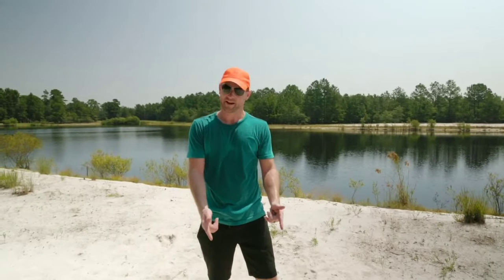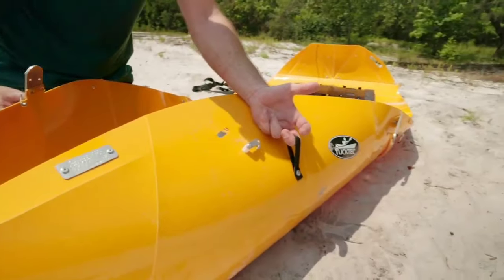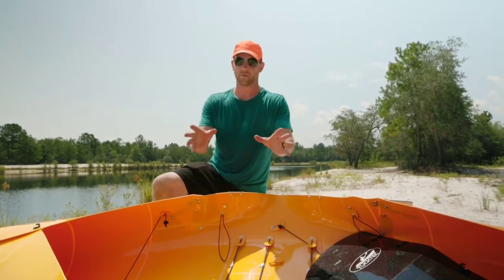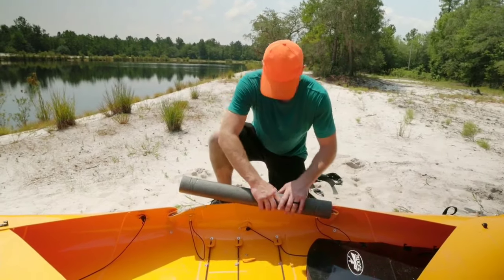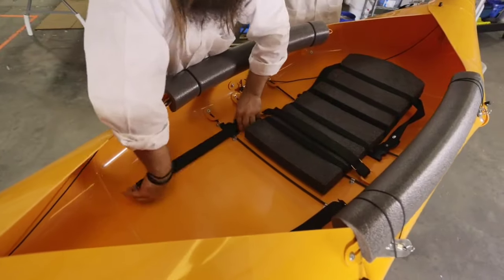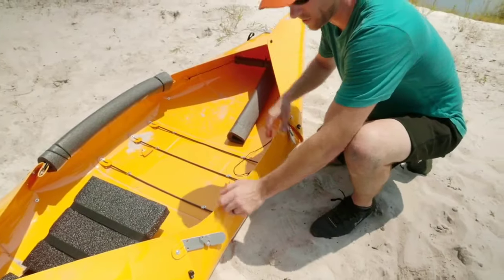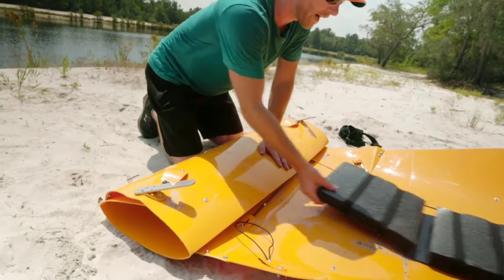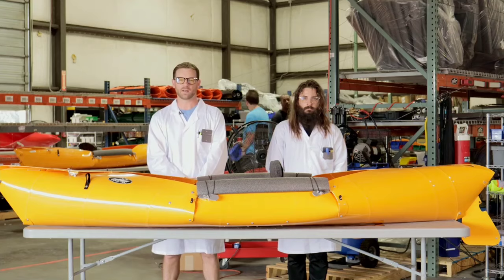Assembly 2022 720p